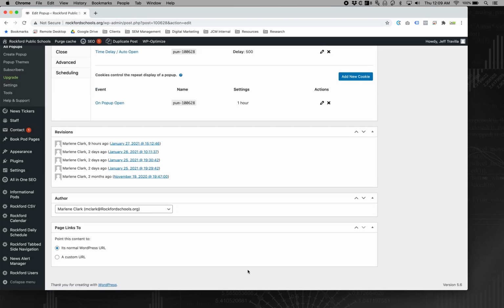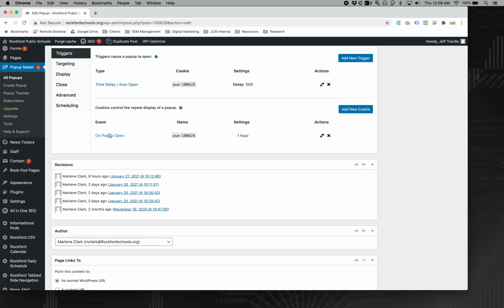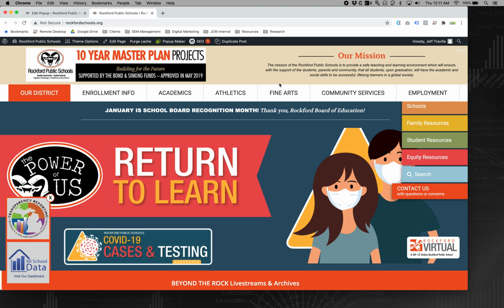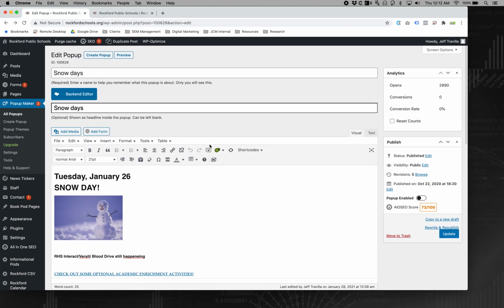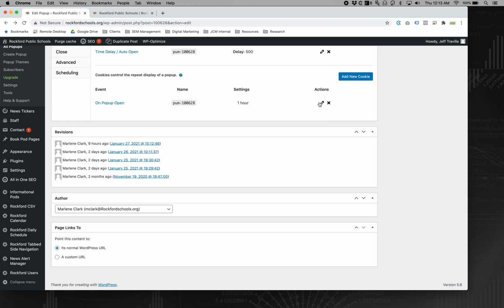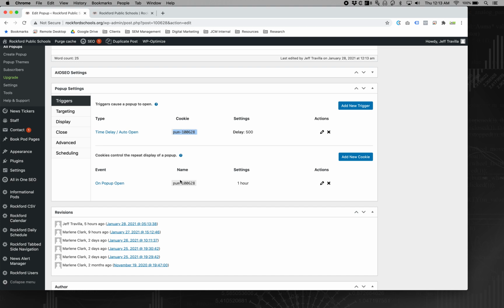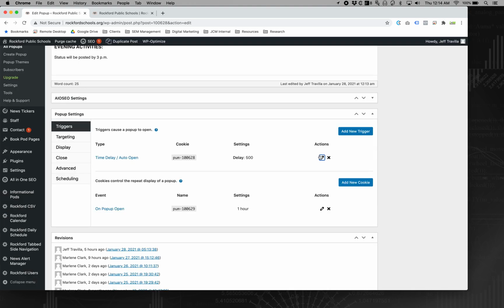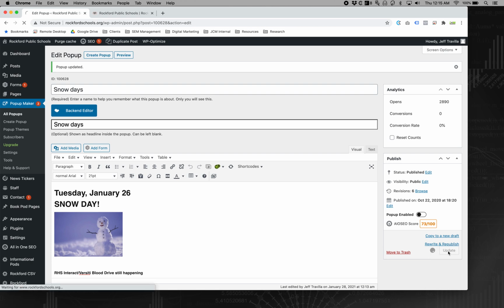Editing the WP Popup Maker Cookies - Forcing Popup to Reload after Editing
Explanation of how the cookie system controls popup display and how to edit the cookie settings.